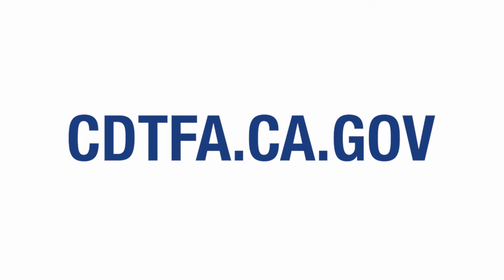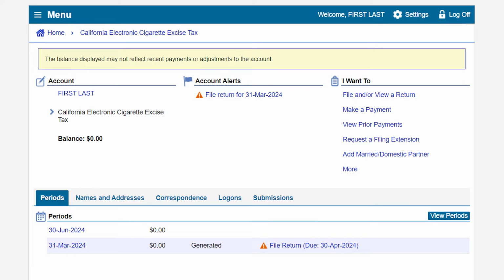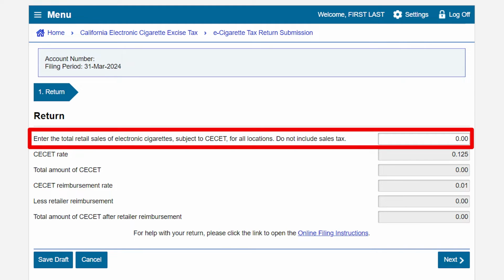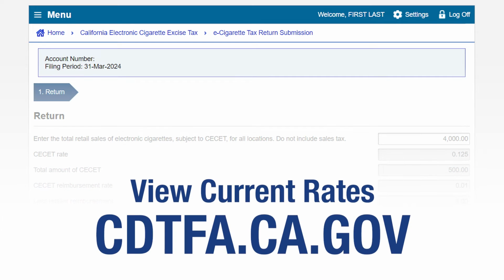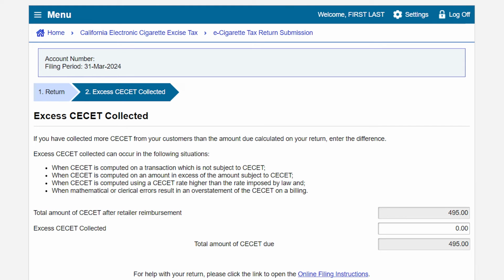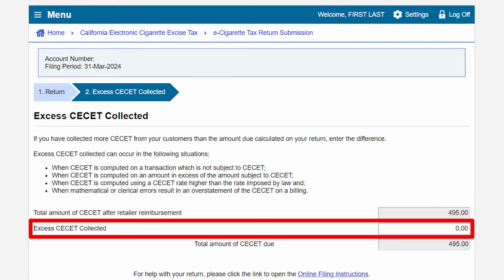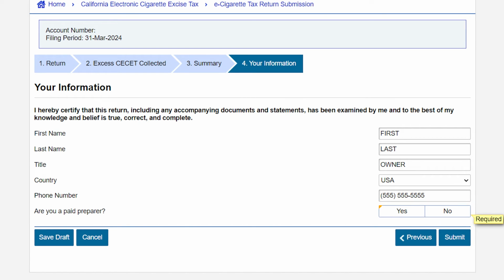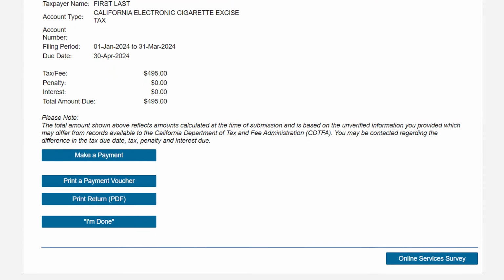How to File a California Electronic Cigarette Excise (CECET) Tax Return